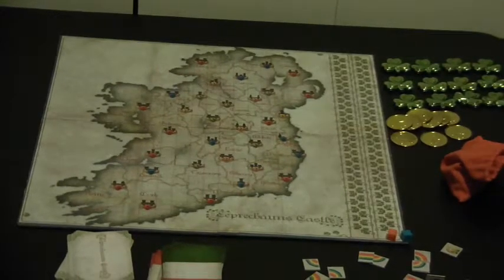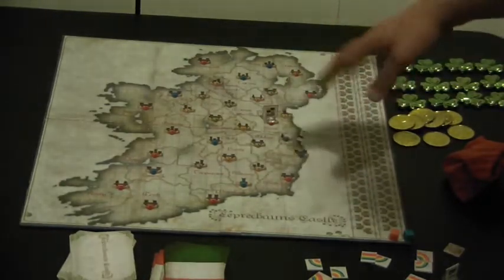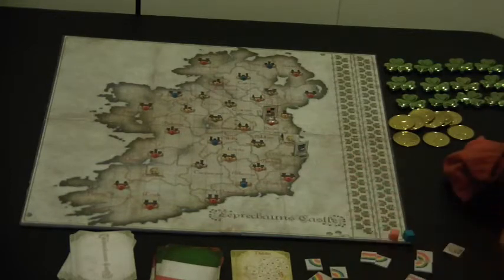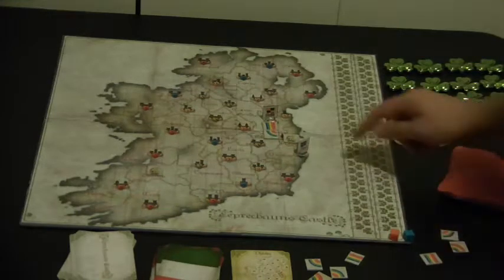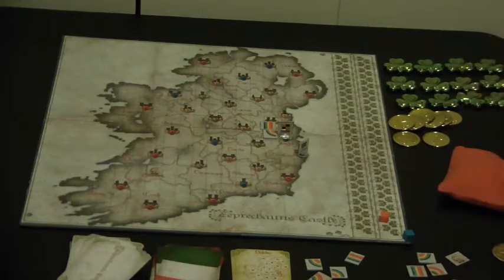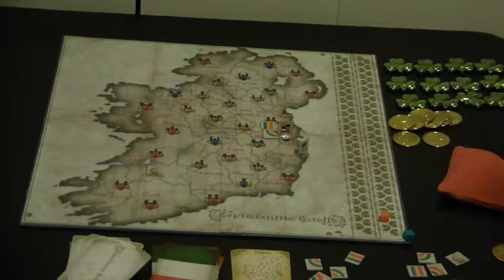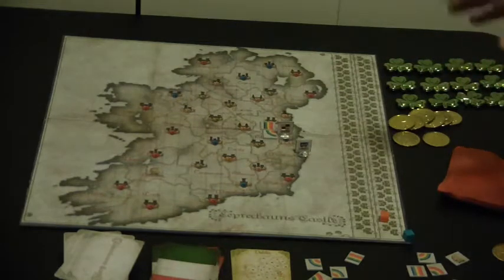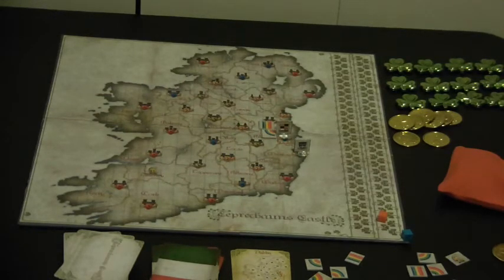Leprechaun's Castle Board Game Intro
In Leprechaun's Castle, the players are noble family members in Ireland. These Lords and Ladies will score points by being the first to reach castles that contain Leprechauns before their close competitors.  They will build and travel on roads between castles while collecting gold coins, pots of gold, and shamrocks.  By carefully choosing from the available actions, players will draw road tiles and attempt to explore castles without getting caught by an Evil Leprechaun.  Players will use their special abilities and plan their turns to locate the most shamrocks.  These brave souls may escape the clutches of the Evil Leprechaun but not even the luck of the Irish can save them from a Banshee!

Ages: 8 and up
Players: 2 -- 6
Time: 30 -- 60 minutes